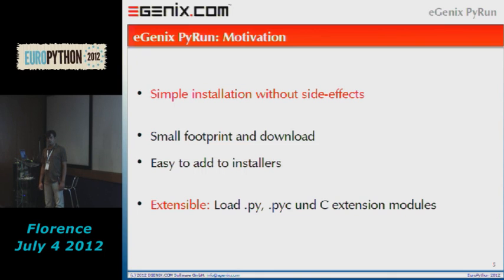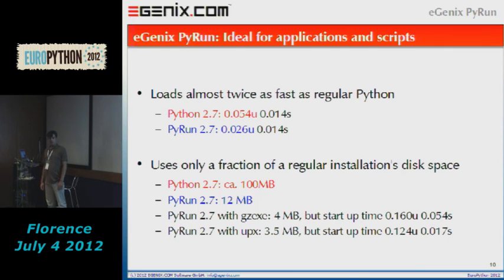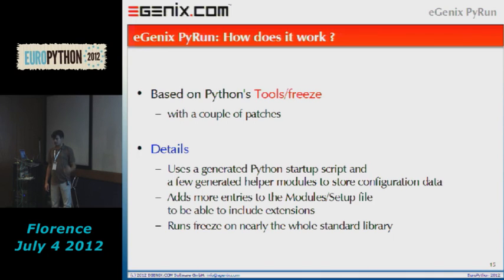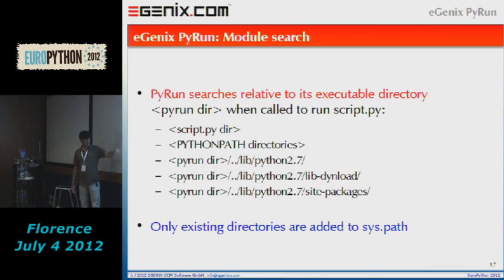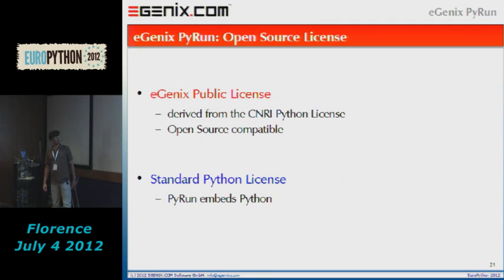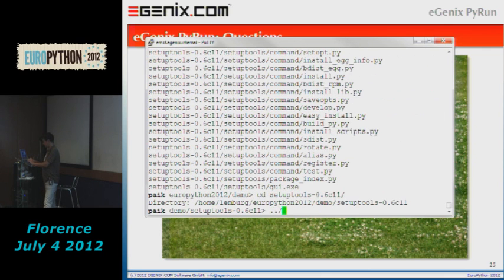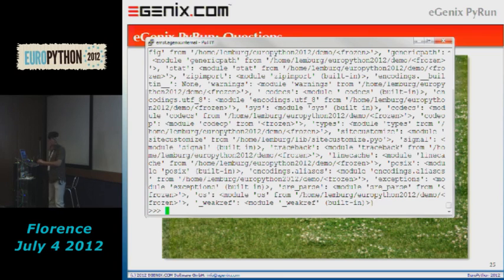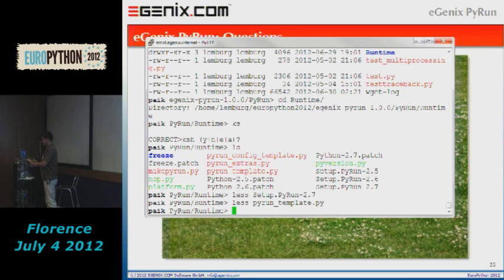Pyrun - the one file python runtime environment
[EuroPython 2012] M Lembuirg - 4 JULY 2012 in "Track Tagliatelle"